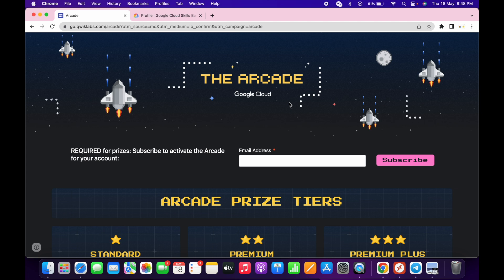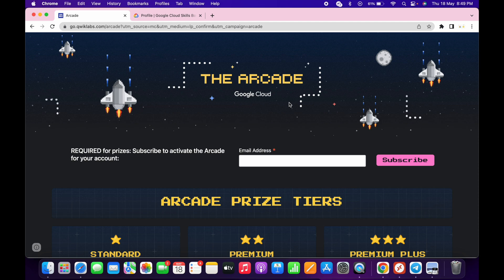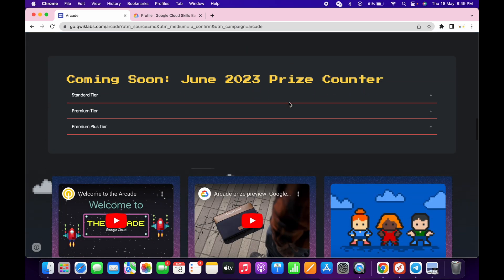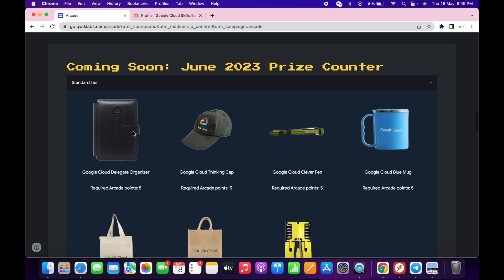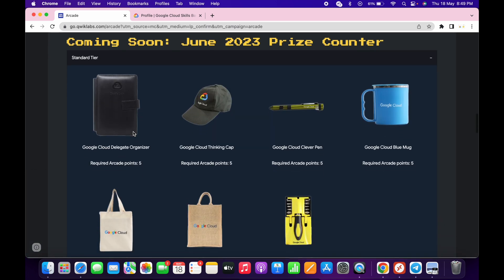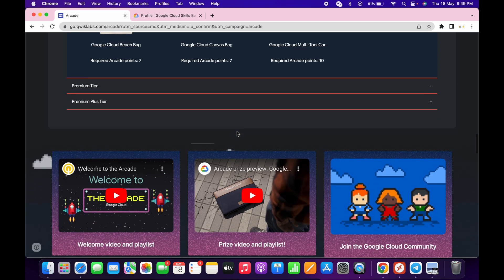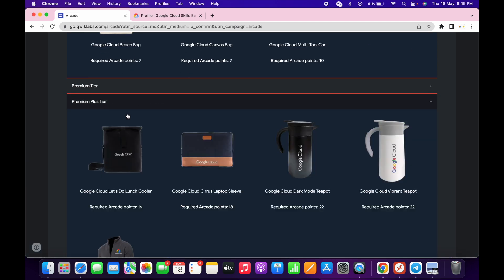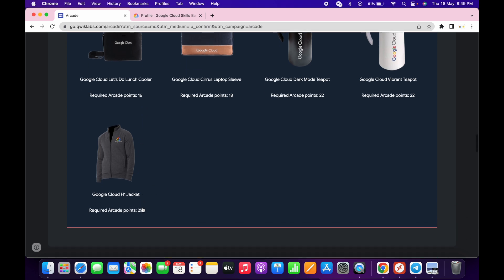🔥 Qwiklabs Announces New Swag Point Requirements